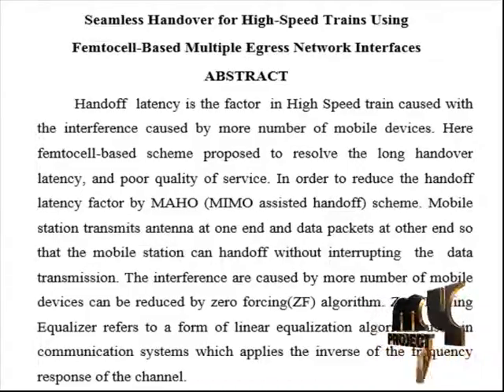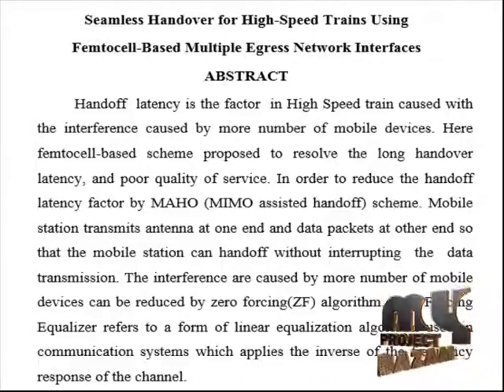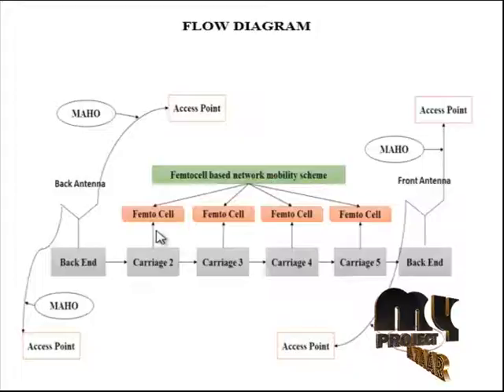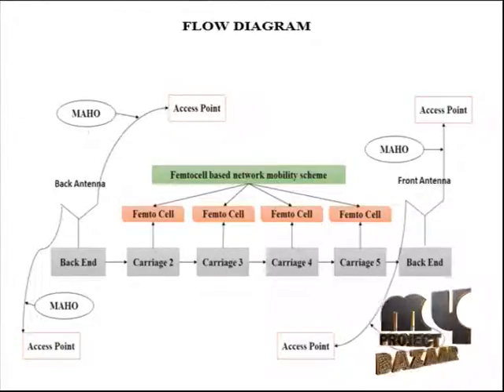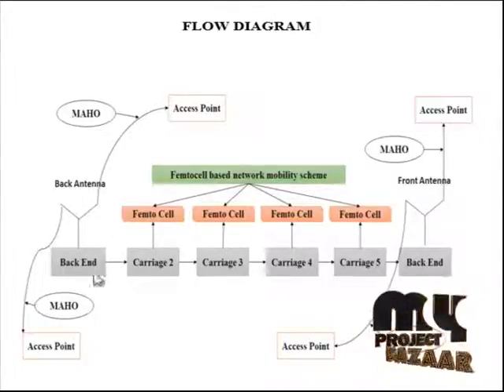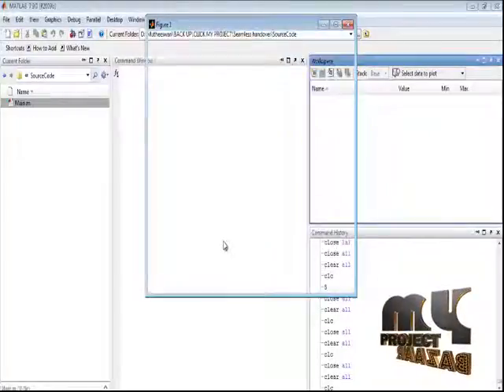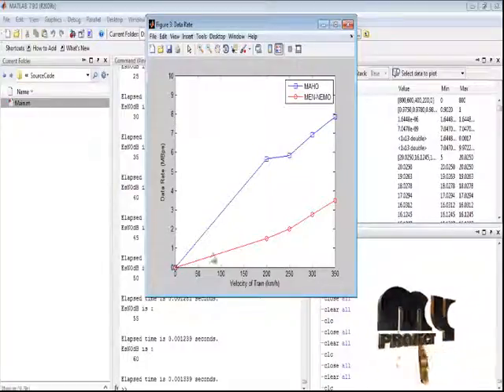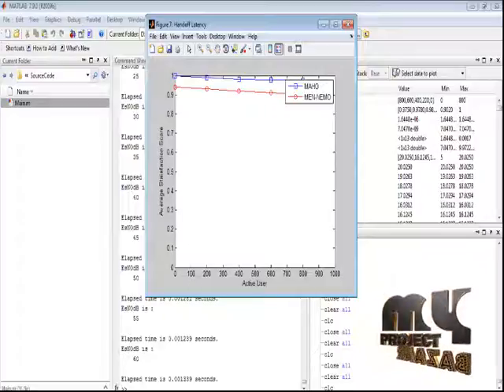Final Year Projects 2015 | Seamless Handover for High-Speed Trains